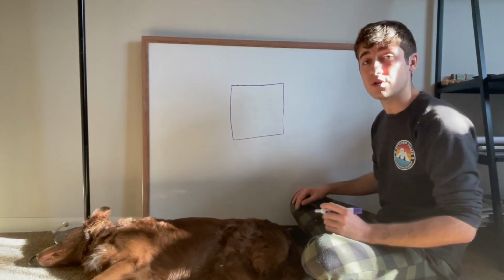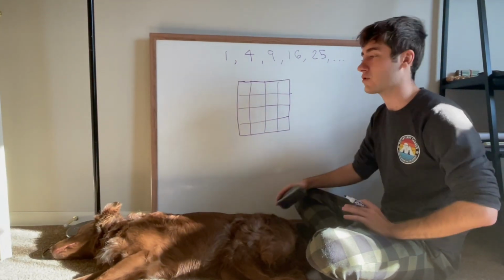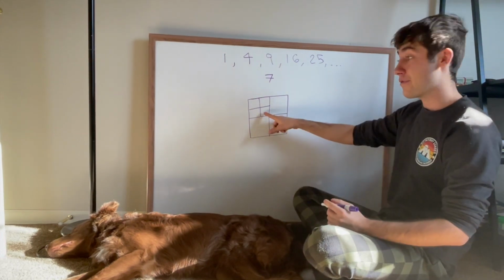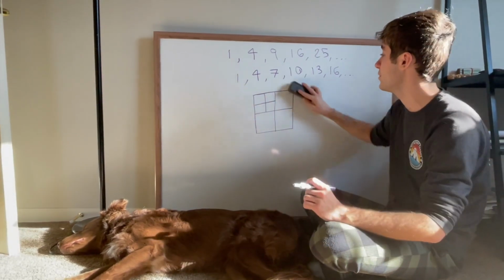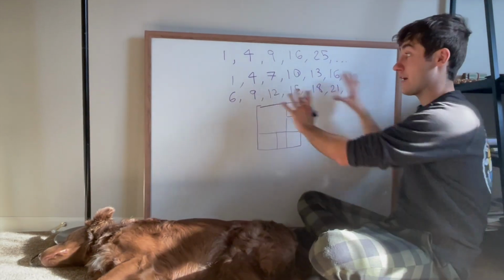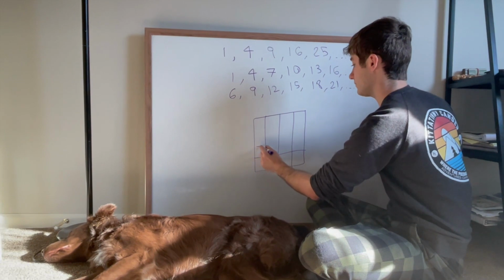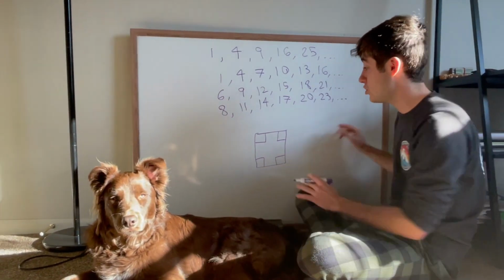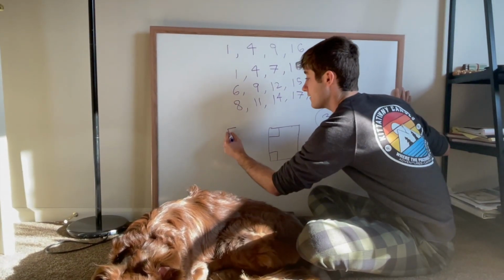A Squarish Solution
Today we answer the burning question posed in my recent short:
How many squares can you decompose a given square into?  What numbers are not possible?